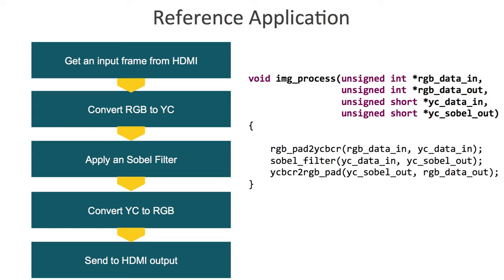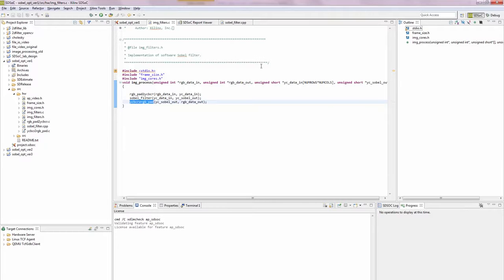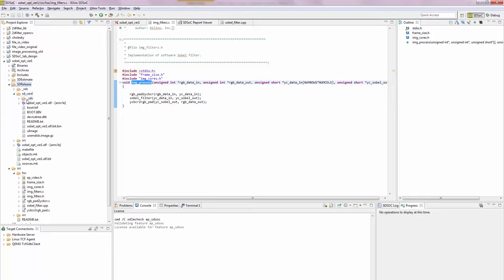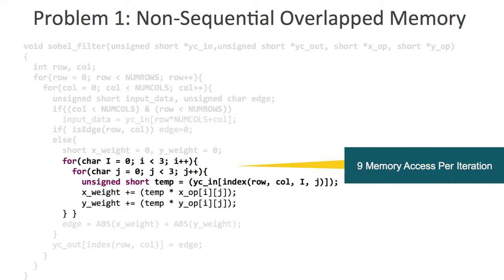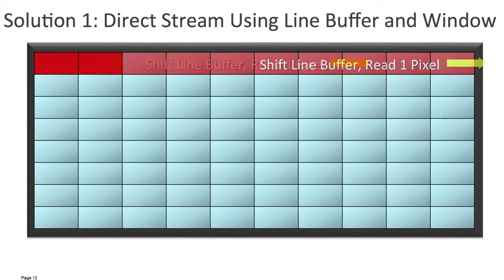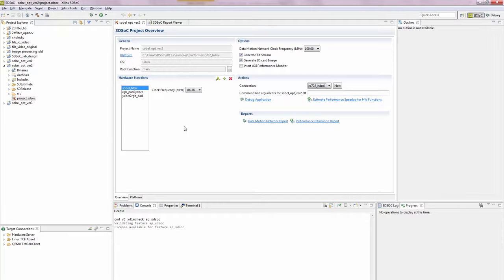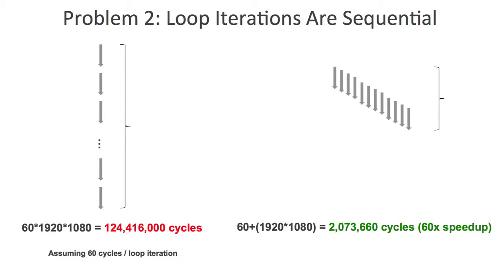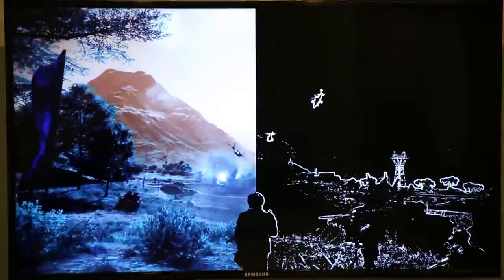Two techniques to hardware optimize an image processing algorithm using SDSoC